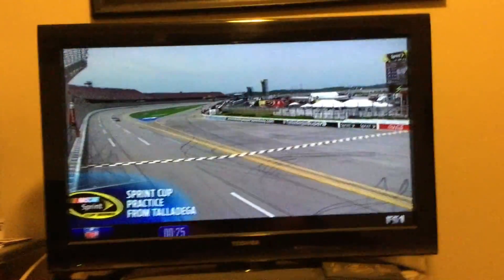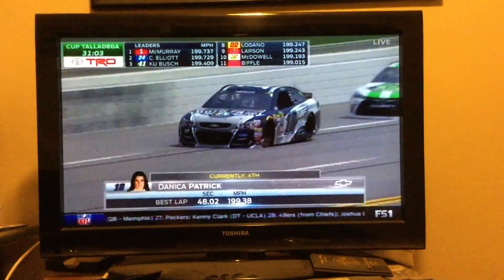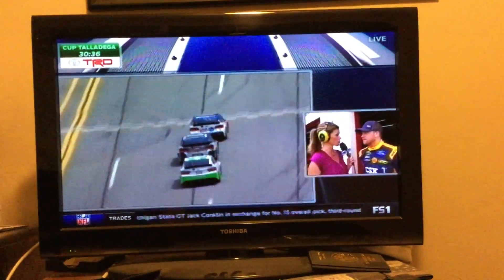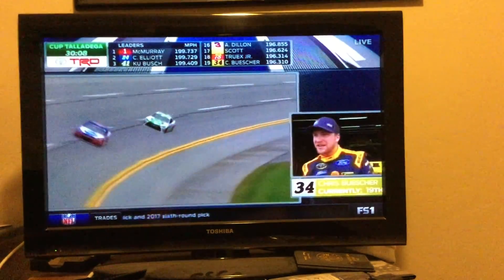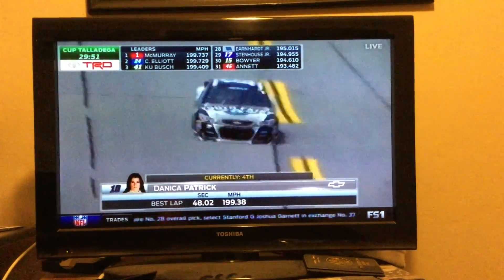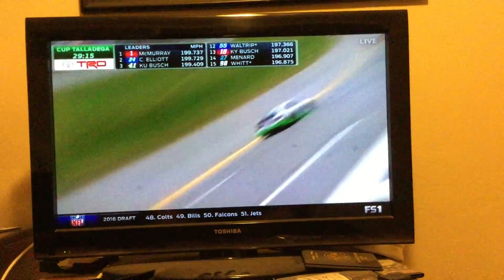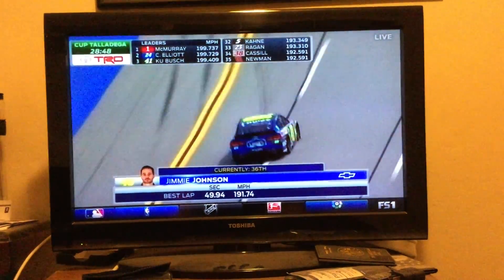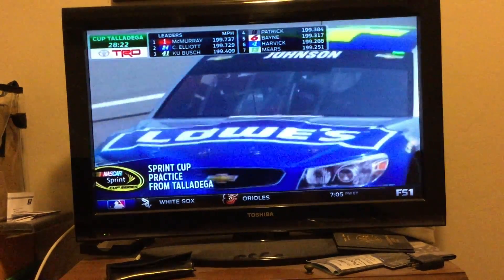2016 Geico 500 practice part 3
Nascar at Talladega